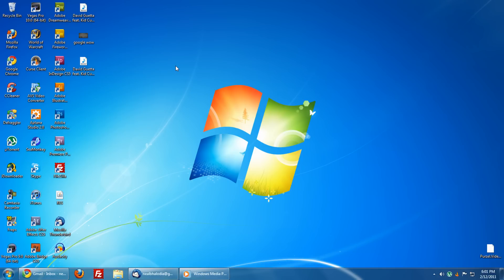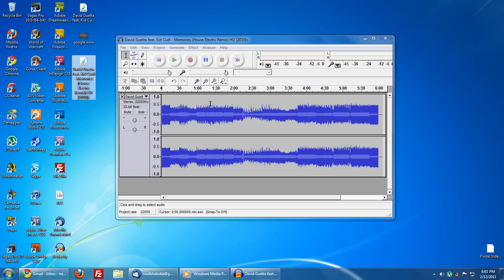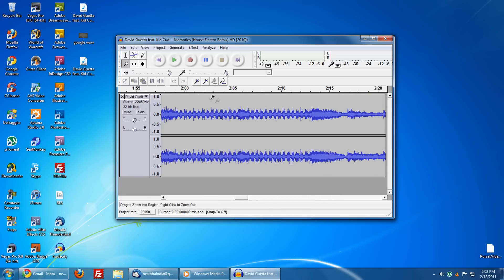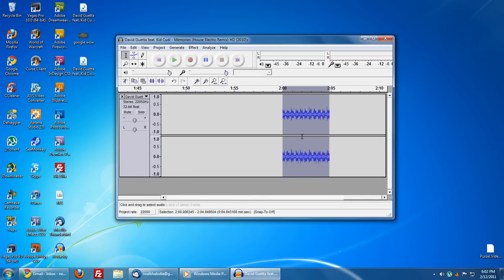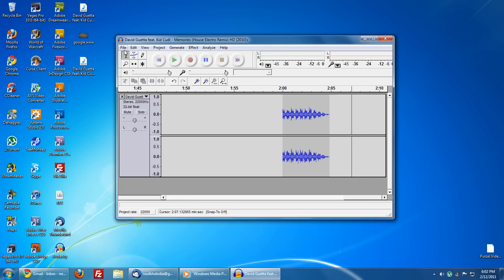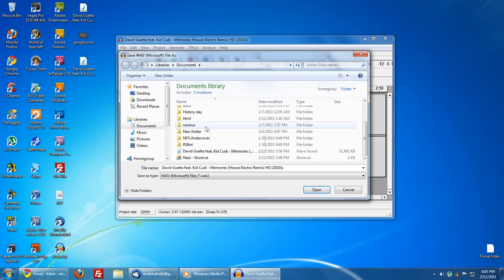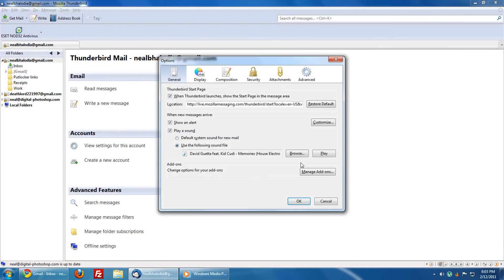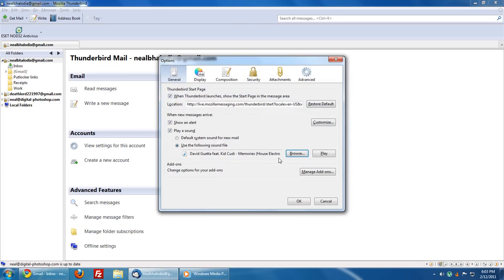[HD] How to change Thunderbird's email notification sound!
ELLO :) in this video im gonna show you how you can change the sound that thunderbird makes whenever you receive a email.
MAKE SURE THE CLIP IS LESS THEN 5 SECONDS OR THUNDERBIRD WILL SLAP YOU.

Make sure to rate this and comment on it.
Got questions about this??
Comment about it below :))